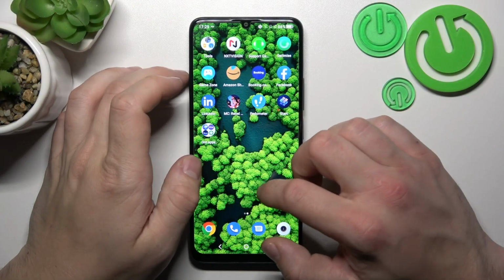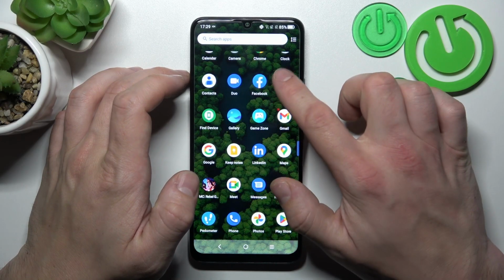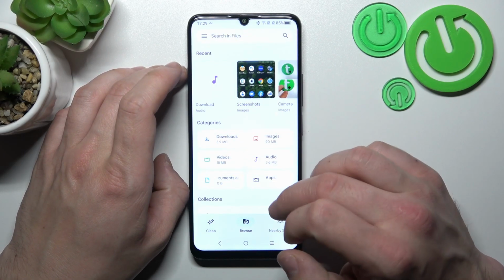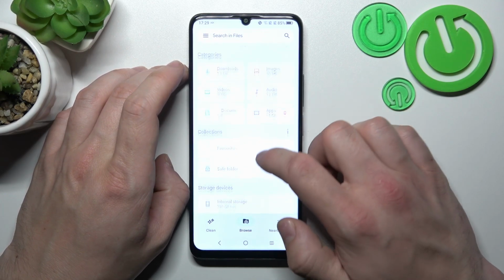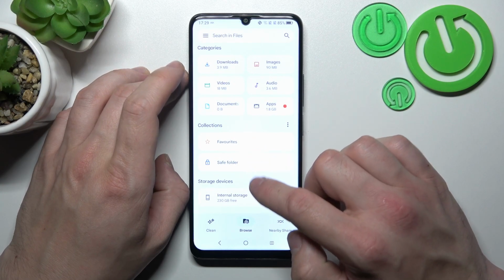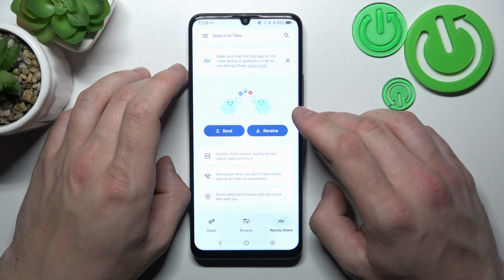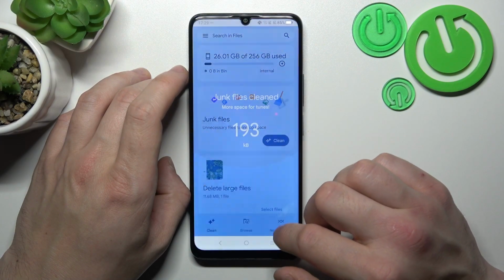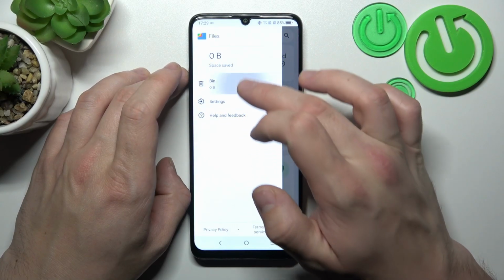How to Access File Manager on TCL 40 SE? - Manage Files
During our tutorial, we have provided step-by-step instructions on navigating to the file manager on your TCL 40 SE. The video provides instructions on how to manage your files effectively in the file manager app. Follow our expert's instructions to get the most out of your TCL 40 SE file management capabilities, whether you want to organize your documents, photos, or videos. Browse, copy, move, and delete files with ease with the file manager.

How to organize files on TCL 40 SE?
How to copy files on TCL 40 SE?
How to move files on TCL 40 SE?
How to delete files on TCL 40 SE?